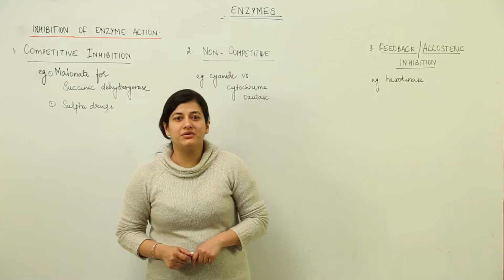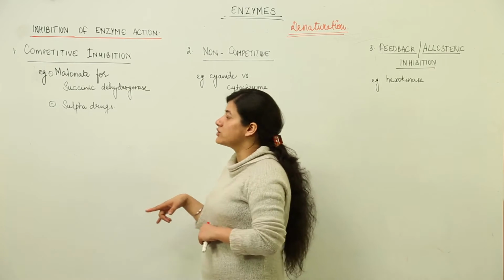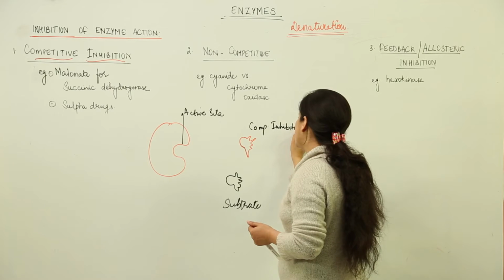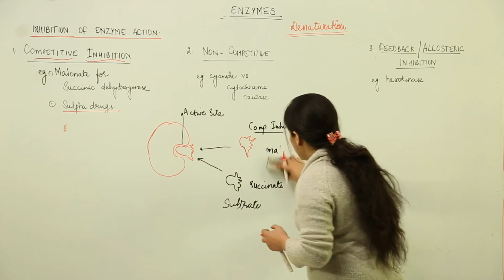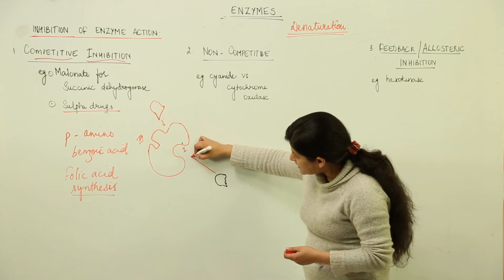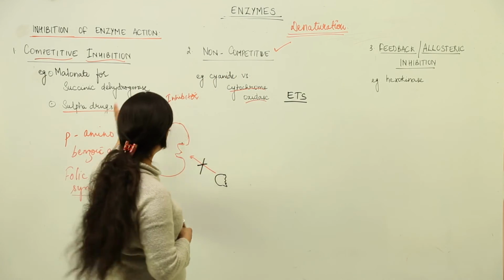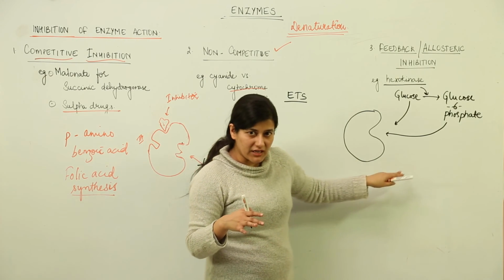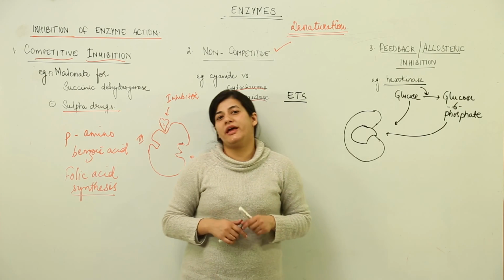ICSE Free Best Topic l Learn Free l CLASS 11 l BIOLOGY l SECTION C4 l enzyme action inhibition l L8